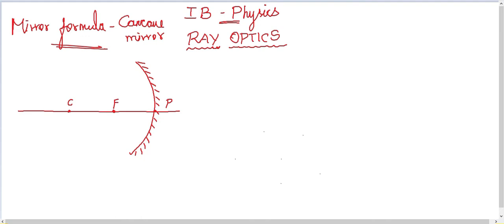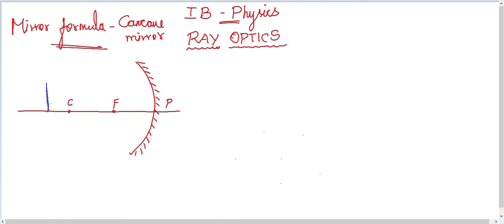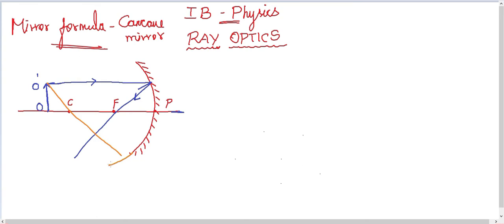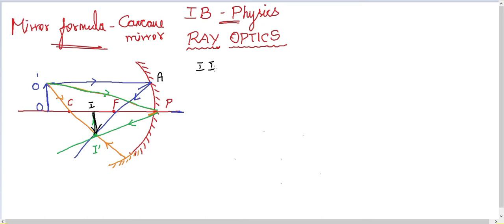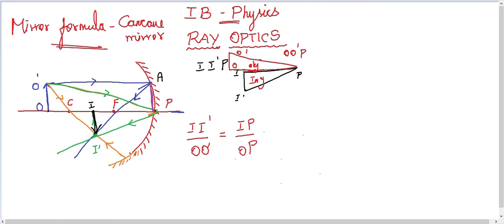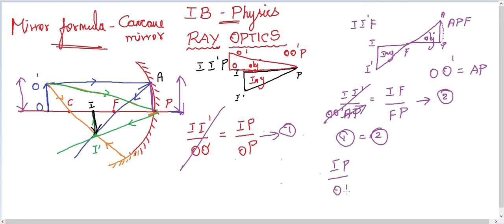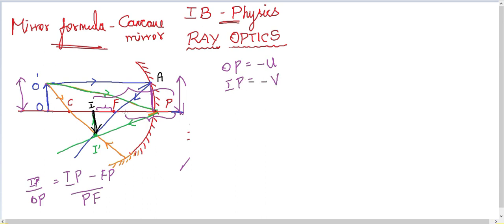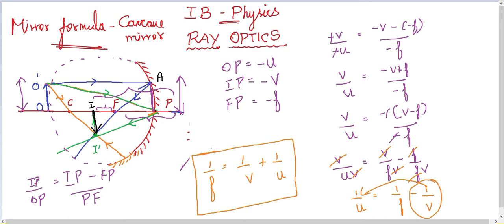IB Diploma Physics - Mirror Formula Part 1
This video lecture deals with IB Physics Ray Optics. Deriving mirror formula using Concave mirror.